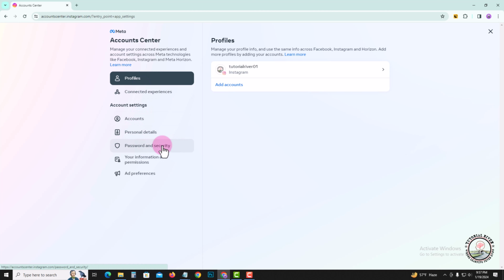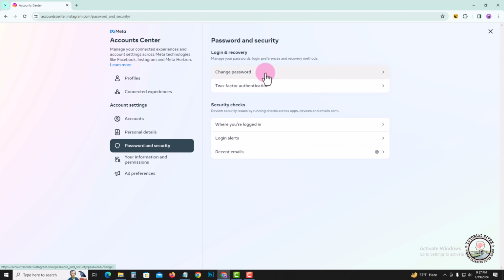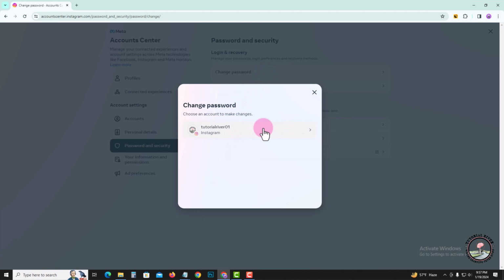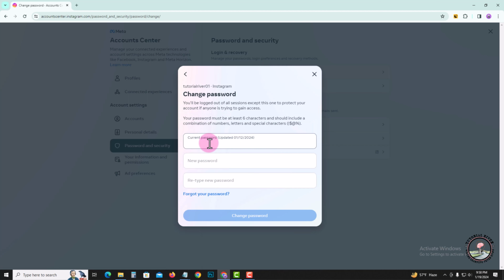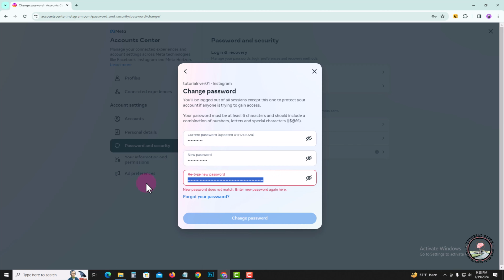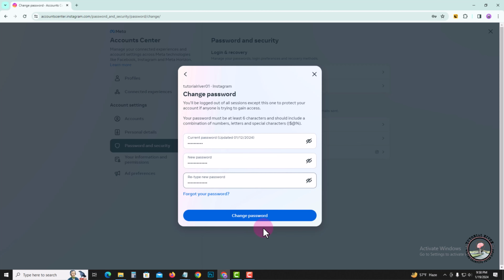How to Change Instagram Password on PC/Laptop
You can easily change your Instagram password or reset it at any time using the pc laptop or windows.

Video Parts:
0:00 Info & Intro
0:09 Open Instagram
0:19 Go To Settings
0:55 Ending & Outro